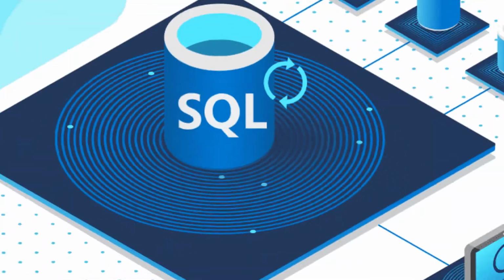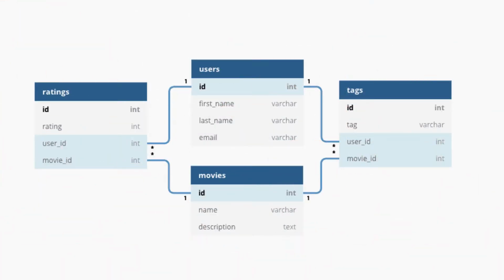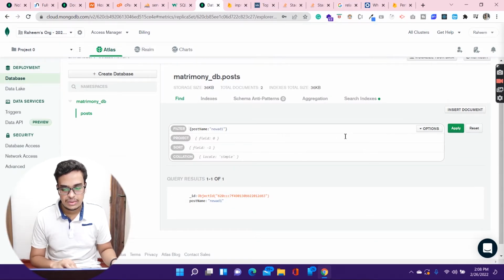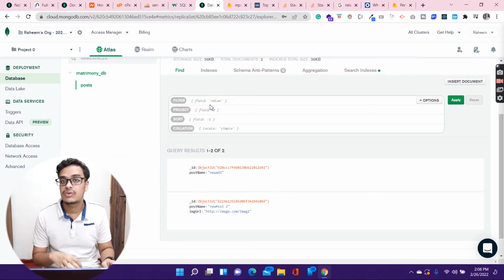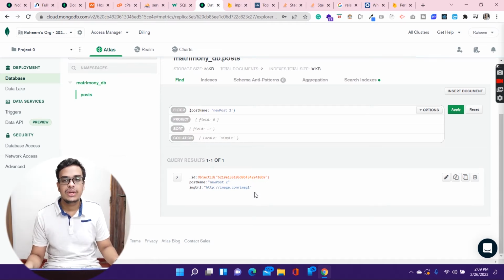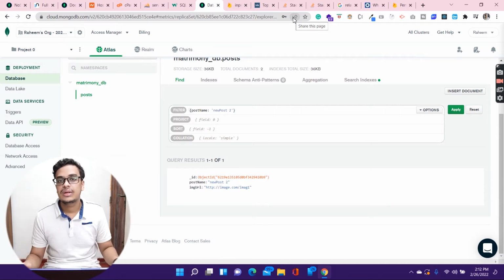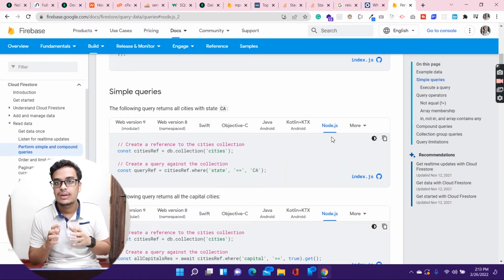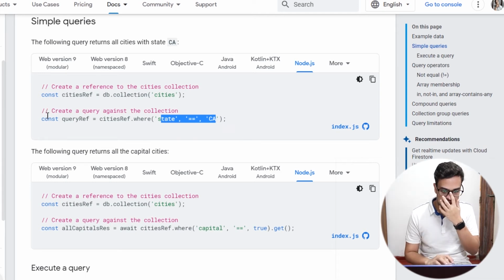SQL vs No SQL | What is the difference? | How to query the database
In this video, we are going to see the difference between SQL and NoSQL, especially what is this SQL (Structure Query Language) relational database and What is this Document-based database, and also will discuss their advantage and disadvantage of using SQL and NoSQL and many more...

This video will give you a high-level understanding of SQL and NoSQL databases such as relational database MySQL, SQL, etc. NoSQL database MongoDB, Firebase etc..

Raheems View | Tech | SQL vs NoSQL

Video shoot with SONY ZV E10
Video audio record with BOYO SHOTGUN Mic
Video Edit with ADOBE PREMIER PRO 2020